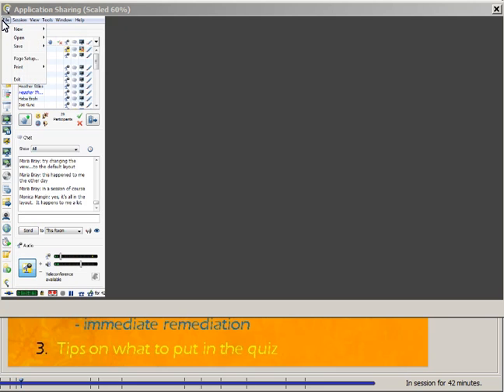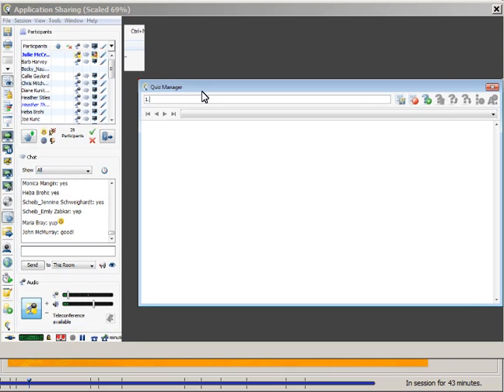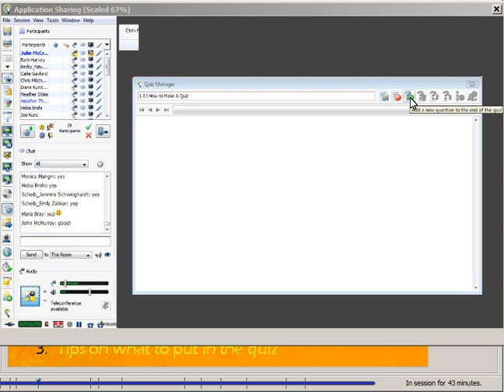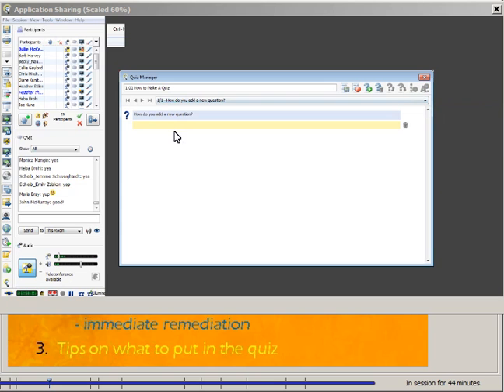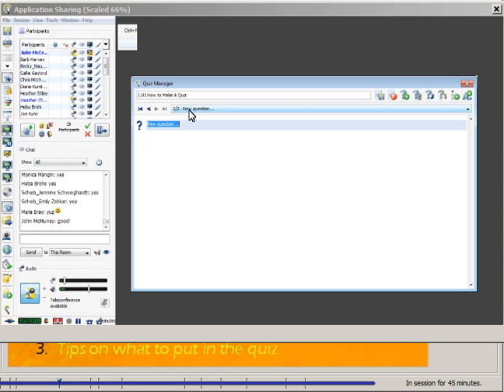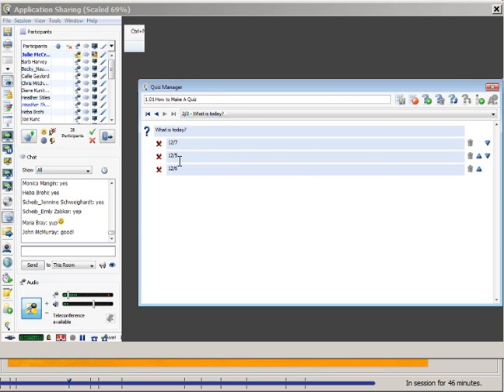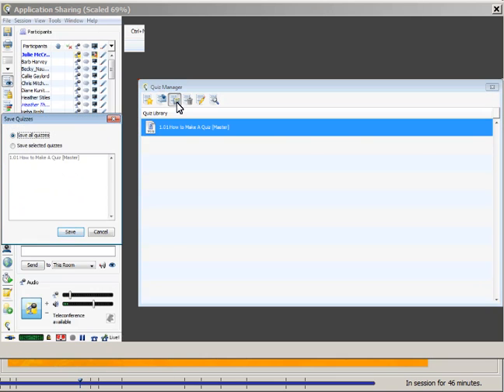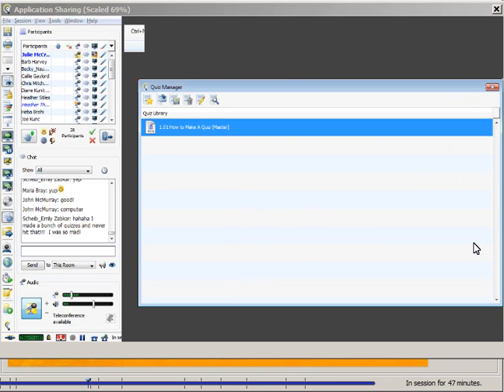Quiz in elluminate